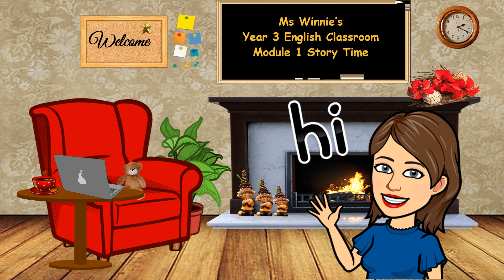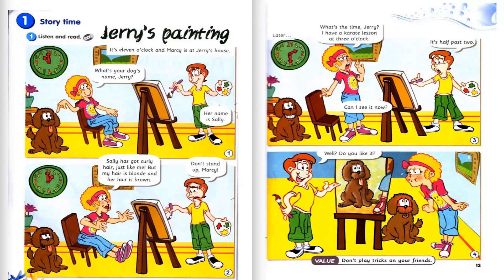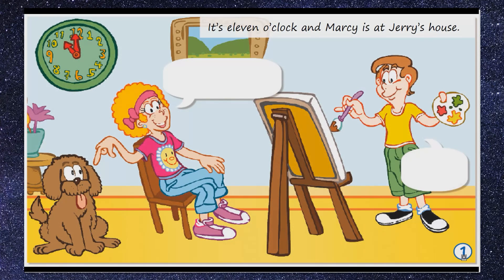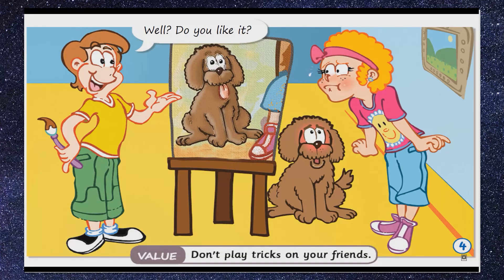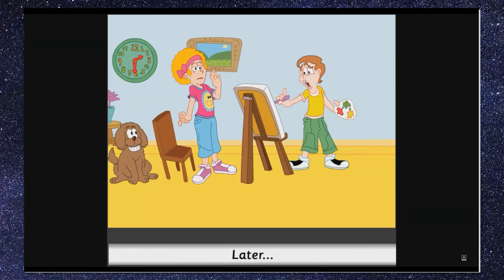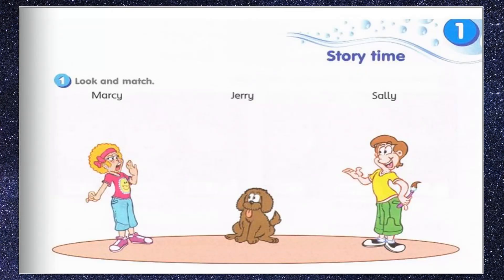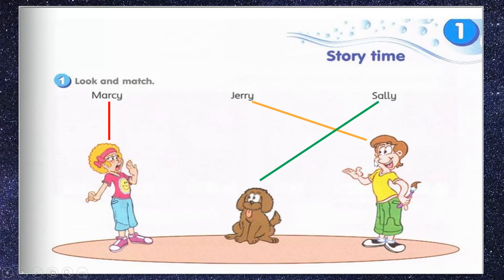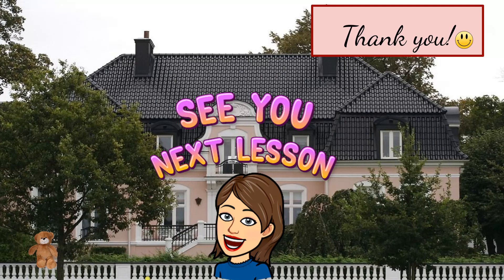Year 3 Get Smart Plus 3 Module 1 Story TIme